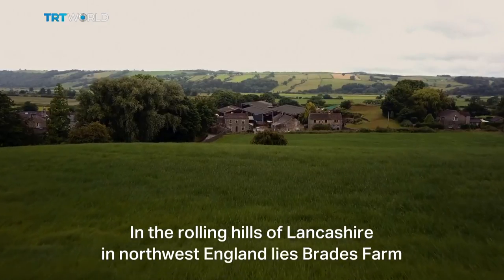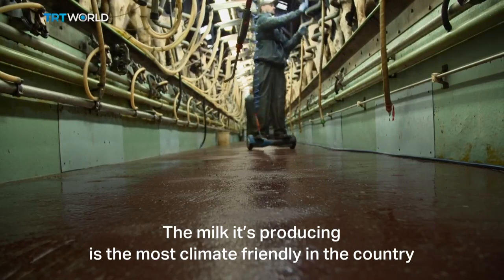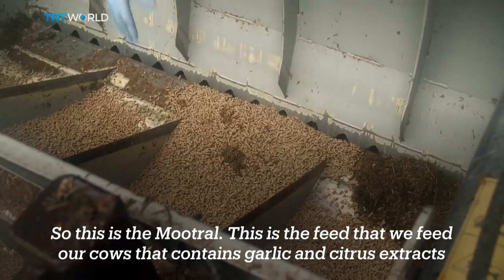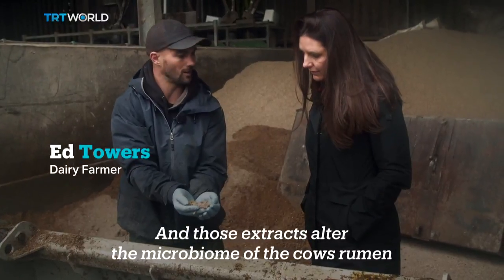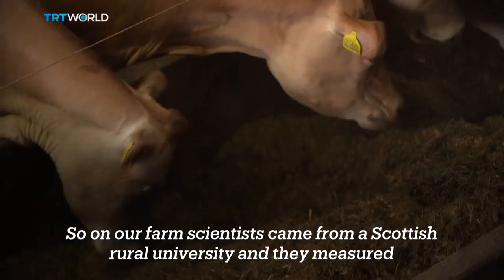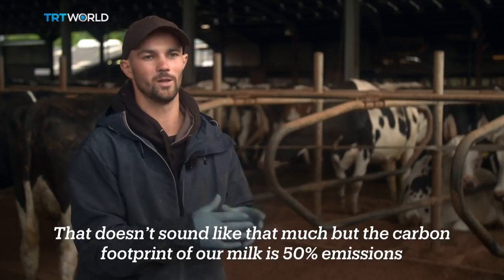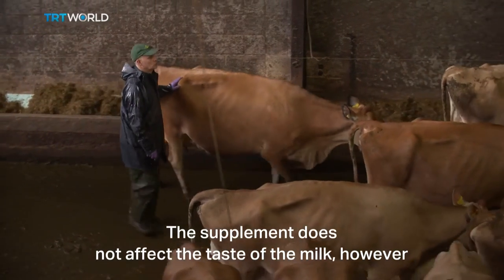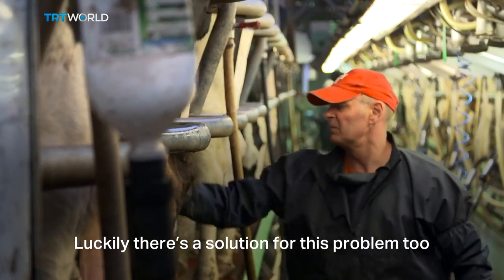Turning cow burps into carbon credits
We’ve all been told drinking milk and eating red meat is contributing to climate change but a new breakthrough could mean cows are actually part of the solution.

A game changing supplement being fed to dairy cattle in the UK has cut the methane output of one herd by a third. And that reduction is now being converted into carbon credits.